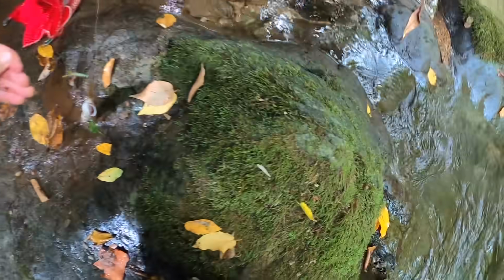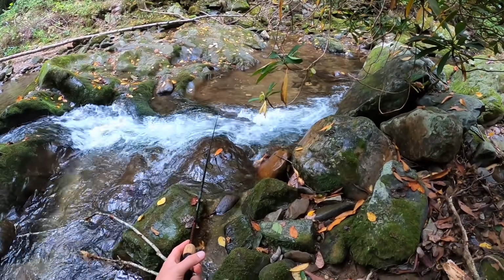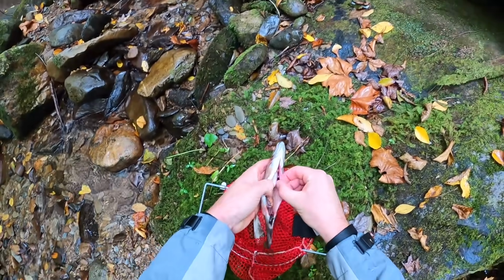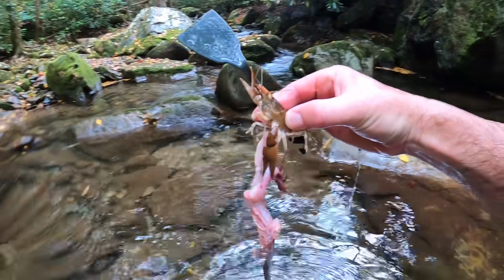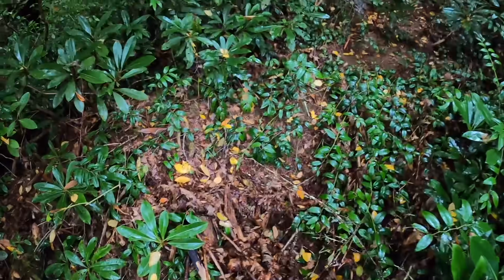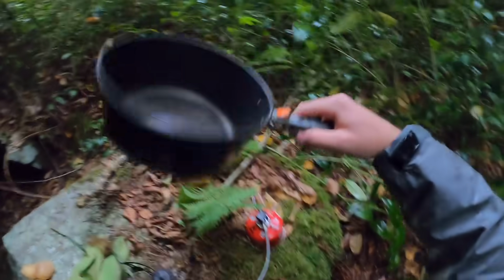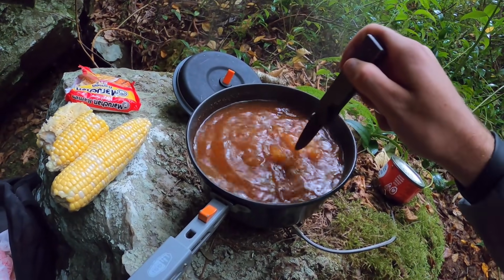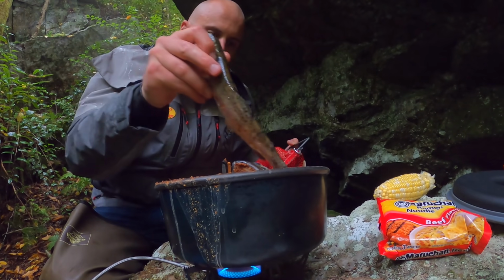Mountain Stream Fishing for a Trout n' Crawfish Cookout!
I say it is a trout tube box but really it's great for crappie, bluegill, perch and ice fishing! I've also caught a crawfish on one a few weeks back! Thank you for all of y'all's support.

-Ace